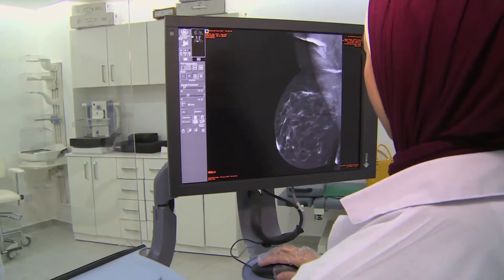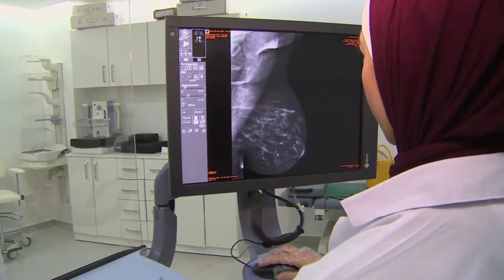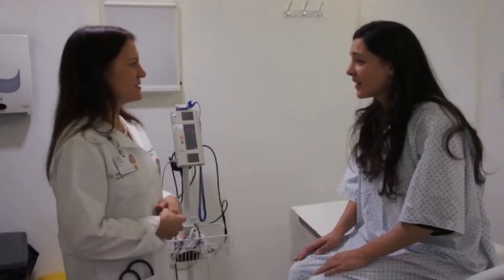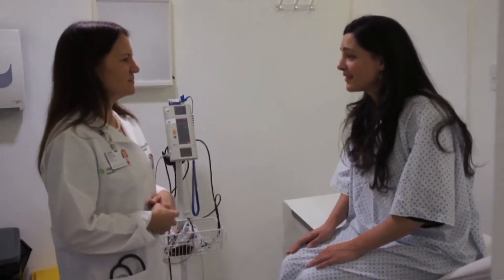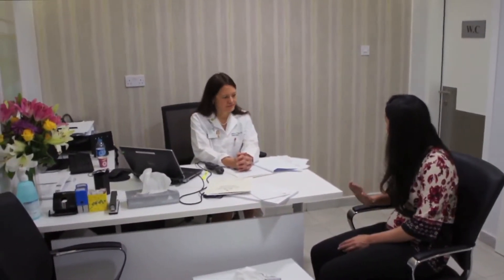تطورات في تشخيص سرطان الثدي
الطبيبة ريبيكا يانغ  والطبيب وائل الحسامي  -مستشفى و مركز لاهي- بوسطن/الولايات المتحدة الأمريكية  يتتحثان عن أحدث التطورات في تشخيص سرطان الثدي والقيمة الطبية لخدمات مركز الخالدي لصحة المرأة و تشخيص أمراض الثدي.

تواصلوا معنا !